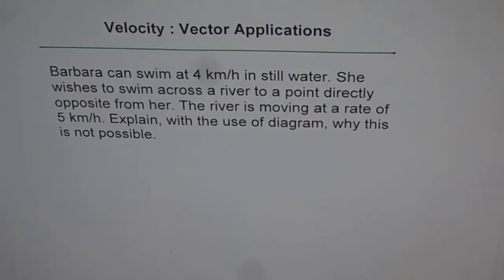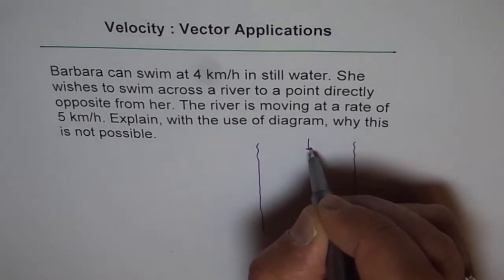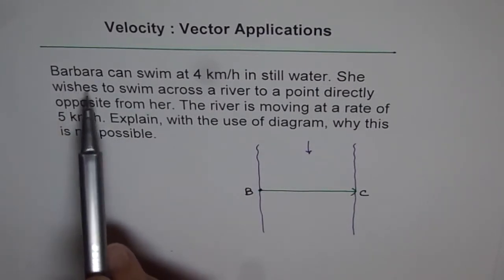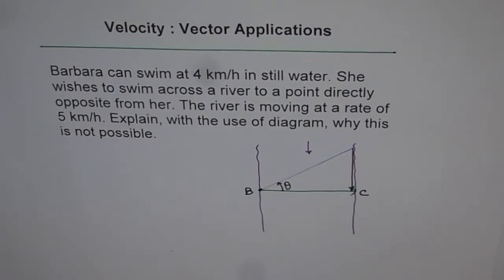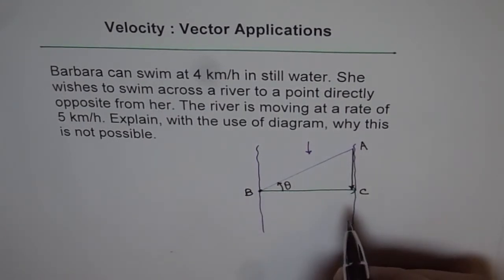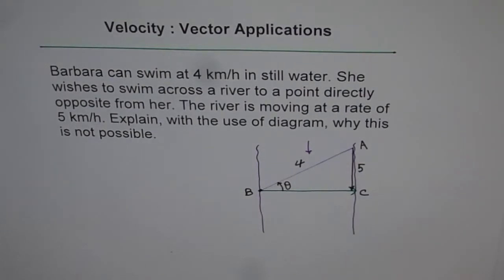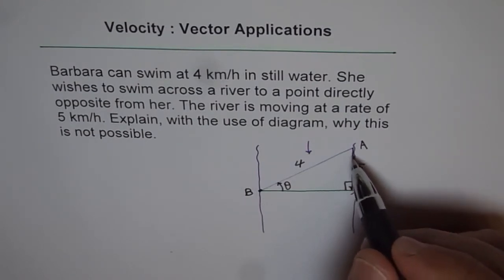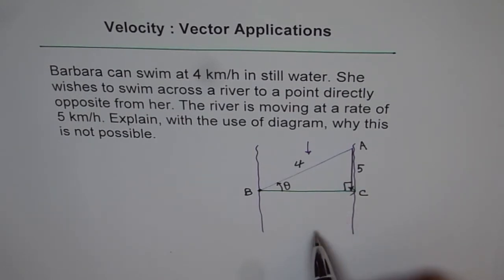Vector Application Is Velocity Enough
Understand velocity diagram. Solve Triangle using cosine law and/or sine law